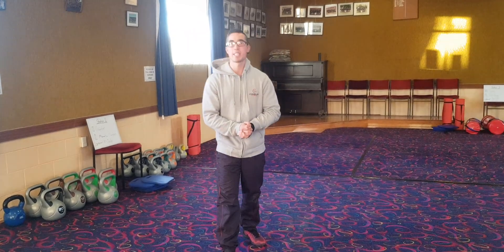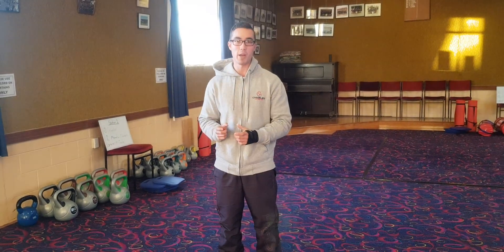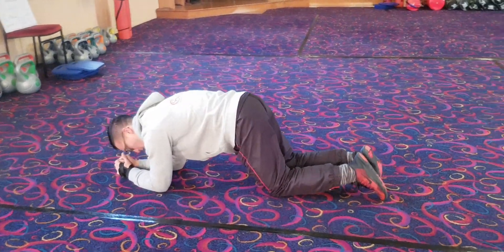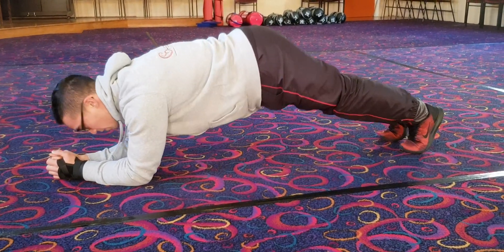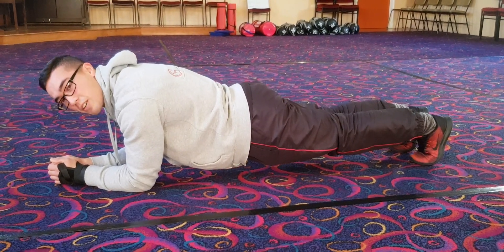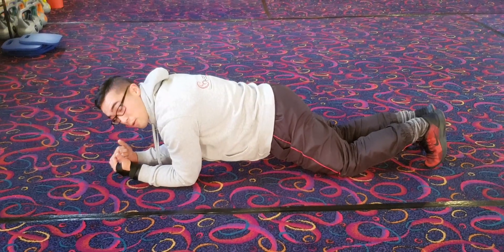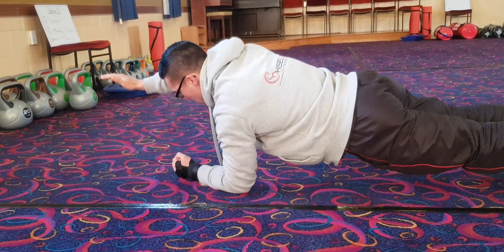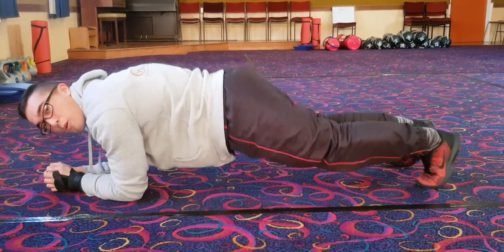How to perform a plank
This week's exercises of the week Tiz goes through how to perform a plank and what to avoid.

A plank is a fantastic core exercise that translates into other exercises and areas of your life.